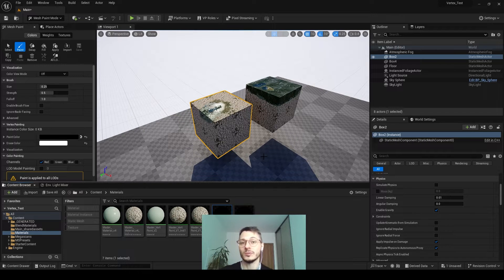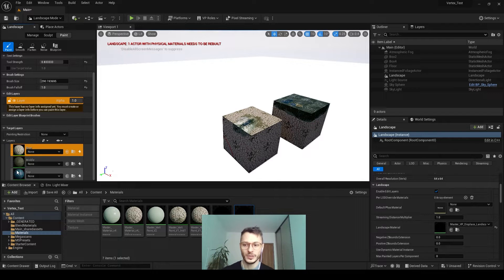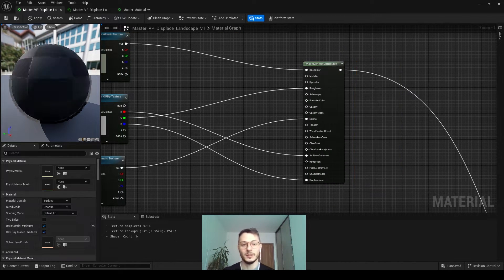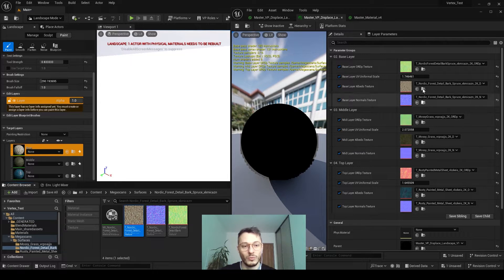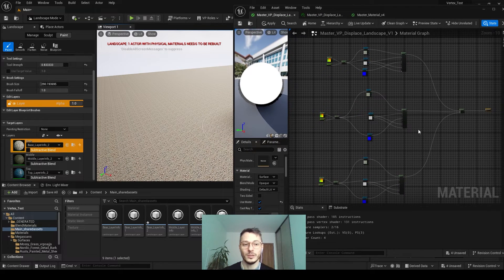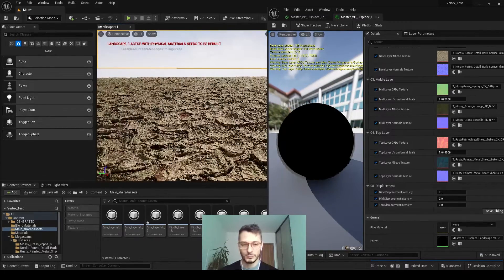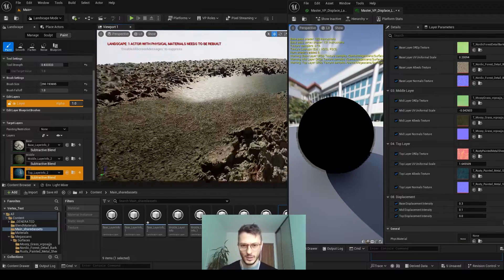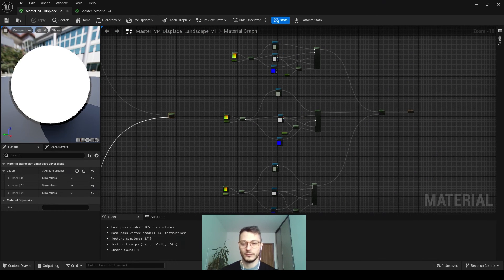How to Vertex Paint on Nanite Landscape with Displacement/Tessellation in UE5.3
This is the workaround to vertex paint on nanite landscape with displacement.

- for "DefaultEngine" file:

r.Nanite.AllowTessellation=1
r.Nanite.Tessellation=1

CORRECTION: Vertex Painting also works with nanite assets: Modeling - Attributes - Paint Vertex Colors.

00:00:00 Enabling Displacement/Tessellation in UE5.3
00:00:26 Setting up the landscape
00:01:01 Creating Master Material for Landscape Painting
00:02:30 Setting up the landscape paint layers
00:03:37 Setting up the displacement controls in graph
00:04:11 Painting on landscape with displacement
00:05:57 Improving graph settings (on your own)